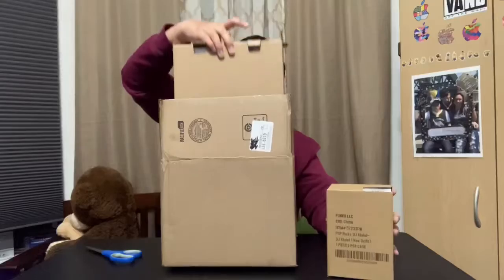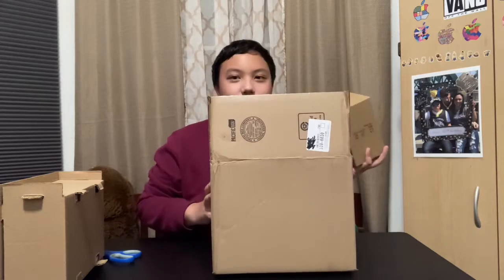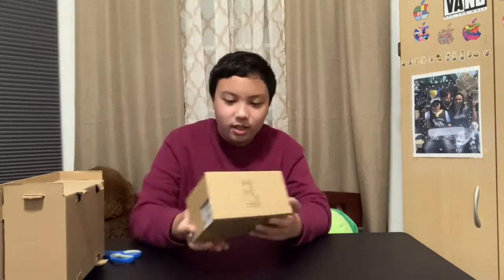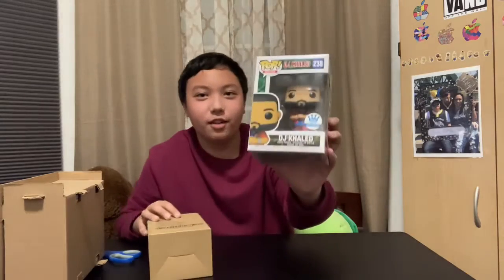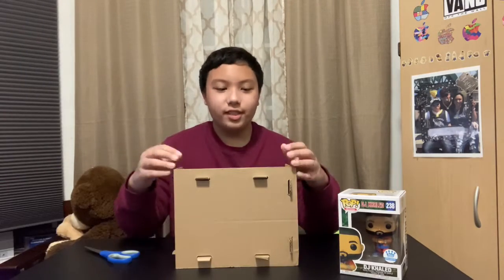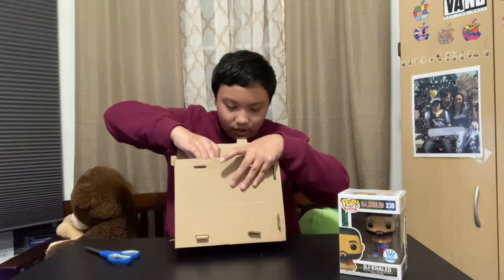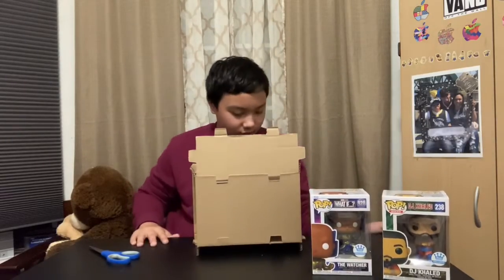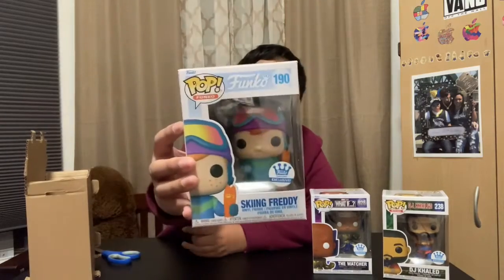UNBOXING MY FIRST BOX OF FUNKO POPS!